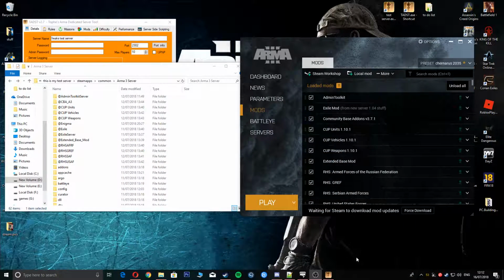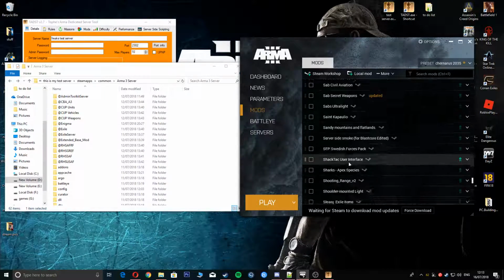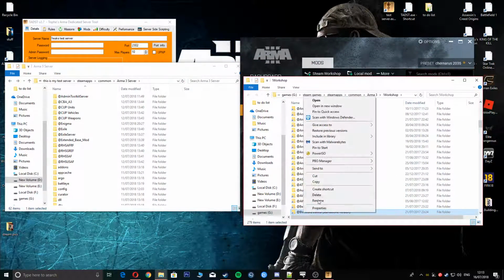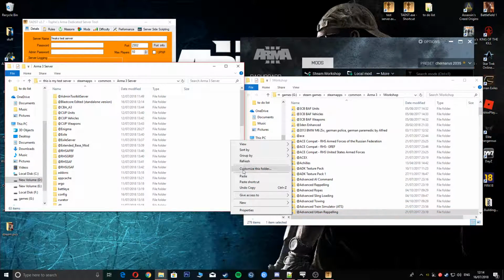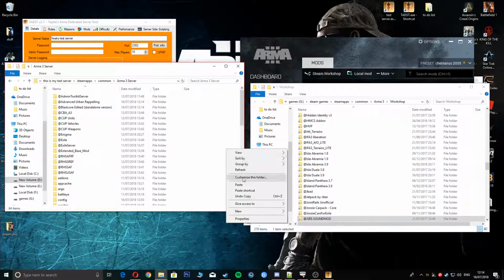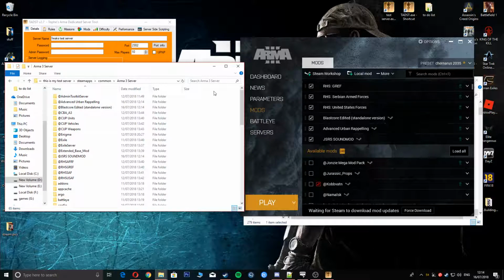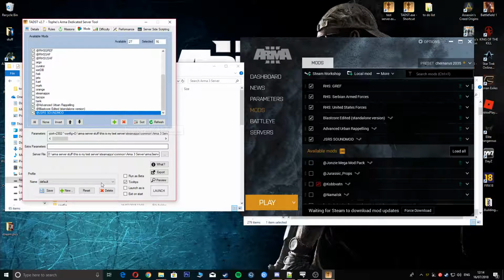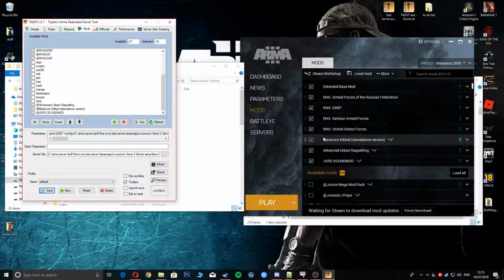arma 3 exile how to add additional mods to your server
theres are extra mods you can add and not everyone has to use if they dont want to.

links...